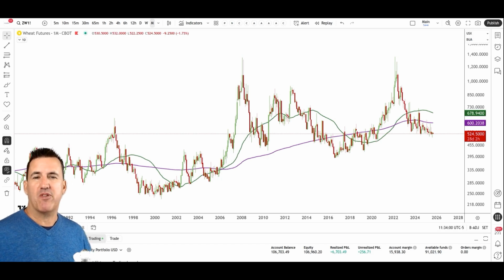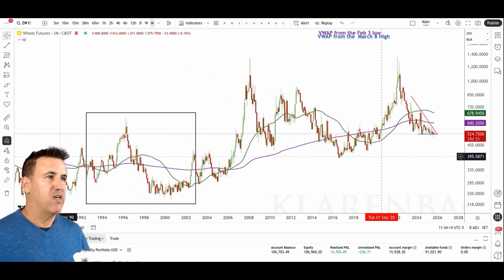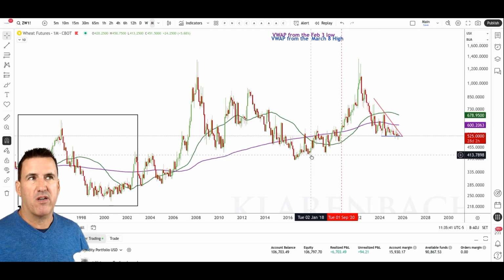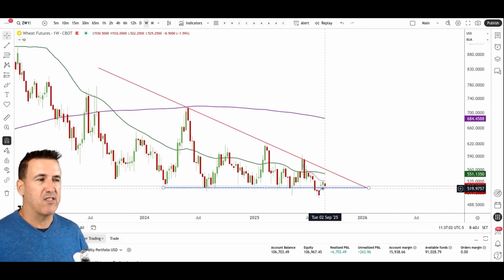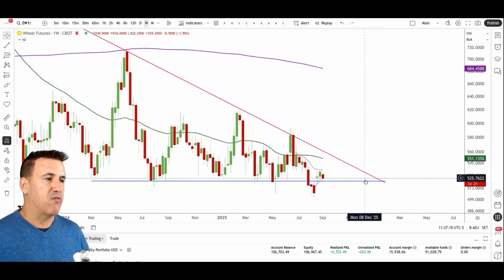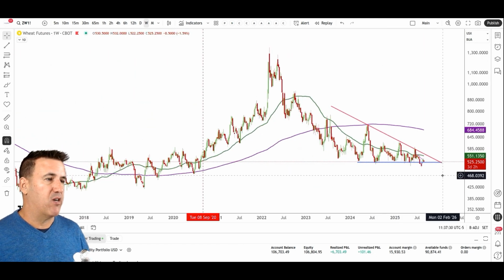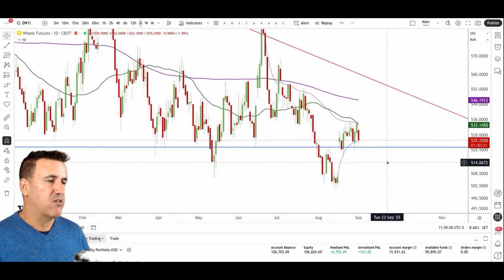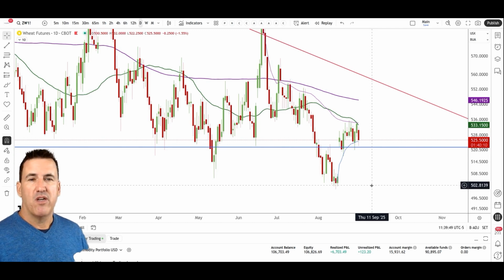Chicago Wheat Futures Analysis: Trends and Predictions for 2025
Trent Klarenbach from Klarenbach Research delivers an insightful analysis of Chicago Wheat Futures as of September 2, 2025.

Utilizing a monthly continuous chart, Trent highlights key fractals and moving averages that suggest potential trends in wheat prices.

He analyzes a descending triangle pattern on the weekly chart and discusses the implications of current support and resistance levels.

Trent offers his predictions on future price movements, emphasizing the significance of the $5.20 level, and signals both bearish and bullish scenarios. T

his detailed evaluation is aimed at helping traders make informed decisions in the wheat market.

00:00 Introduction and Market Overview
00:09 Analyzing the Monthly Chart
00:21 Fractal Patterns and Moving Averages
01:57 Weekly Chart and Descending Triangle
03:59 Daily Chart and VWAP Analysis
05:42 Trading Strategy and Conclusion